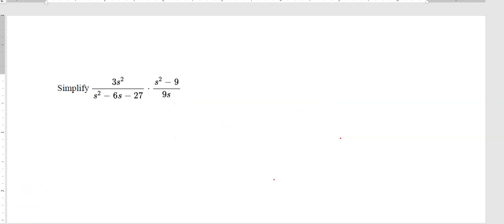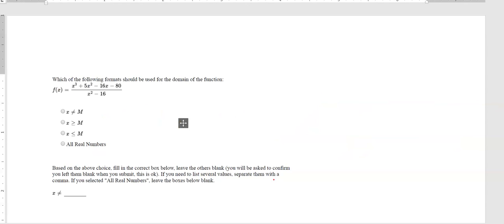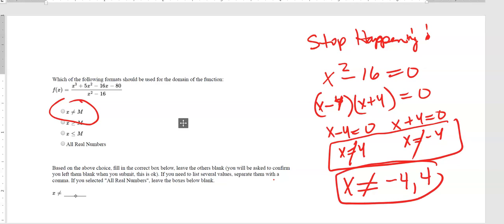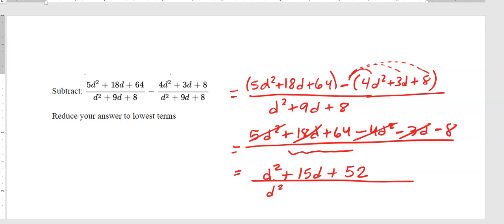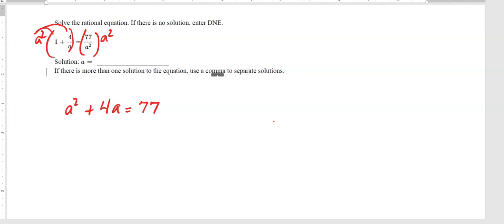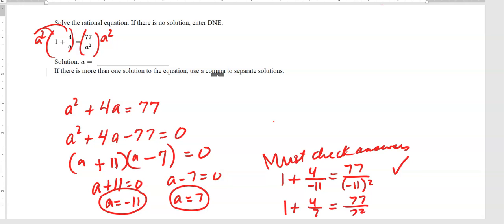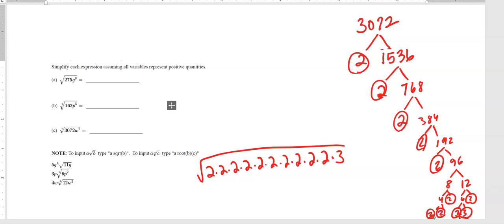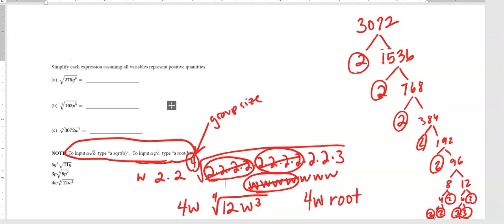Final ExamProblems 11 15